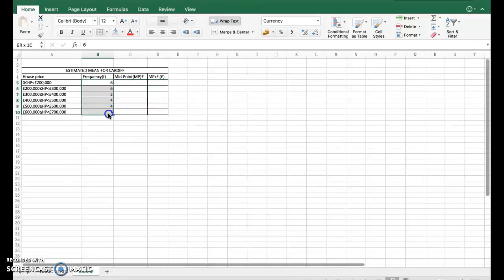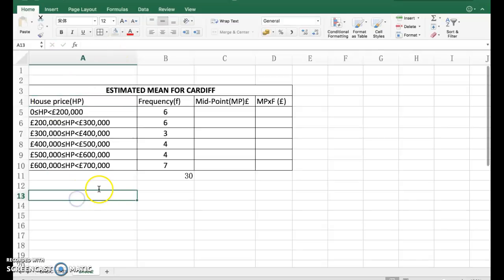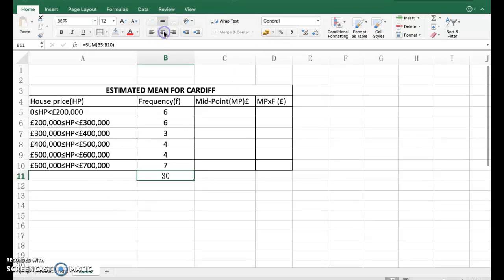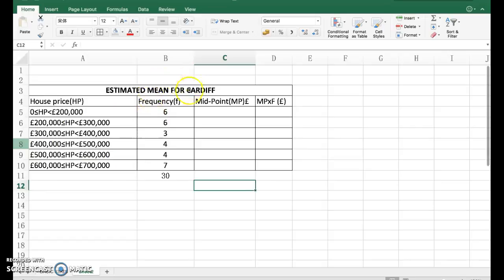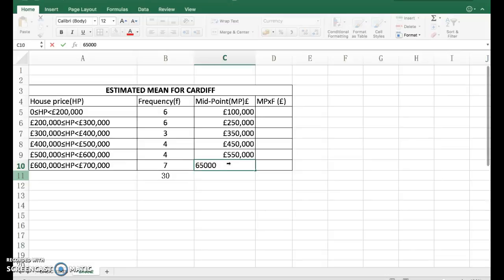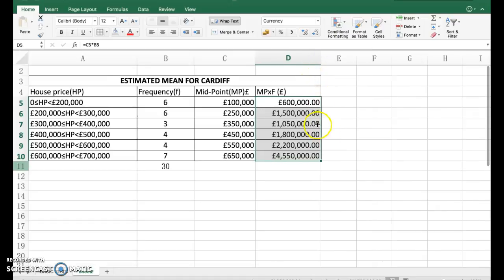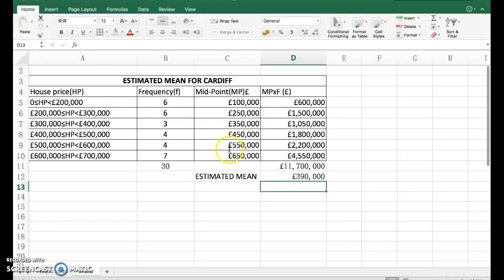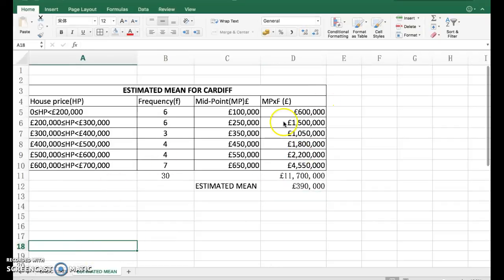USING EXCEL TO CALCULATE ESTIMATED MEAN